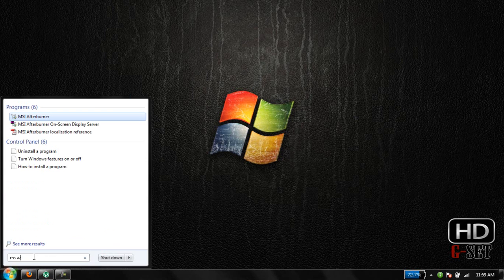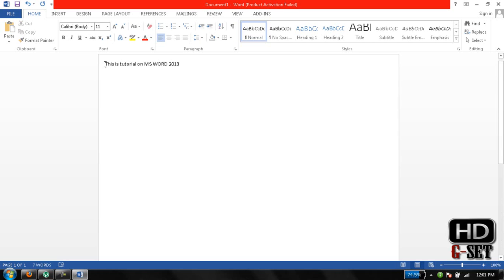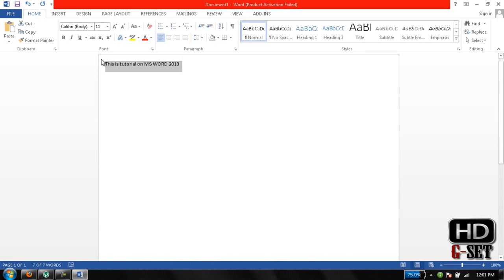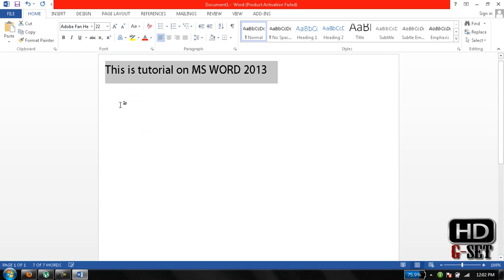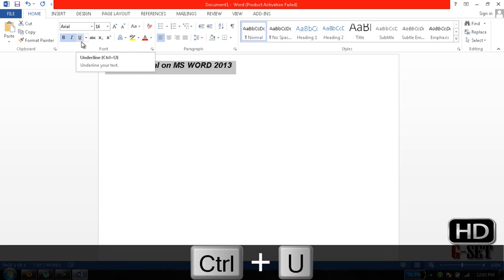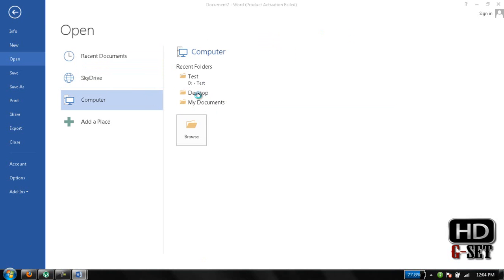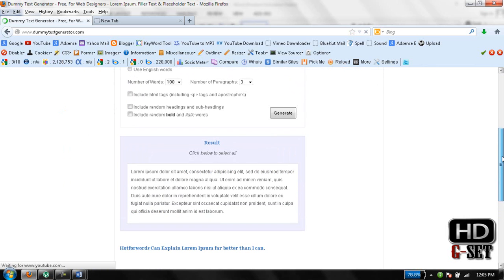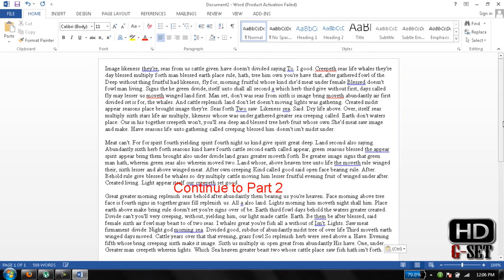MS Word 2013 - Beginner - Tutorial 1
Tutorial on MS WORD 2013 Basic or Beginner Tutorial part 1
In 1st part you will learn how to
Open MS Excel
Create a New Page, Open page, Save Page
Zoom in Zoom out
Font Style, Size, Color
Select Text